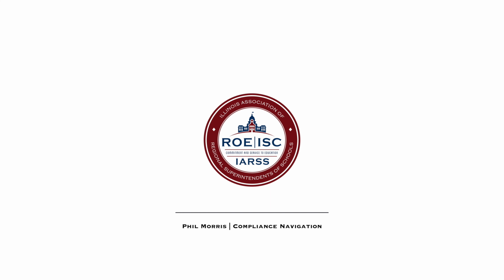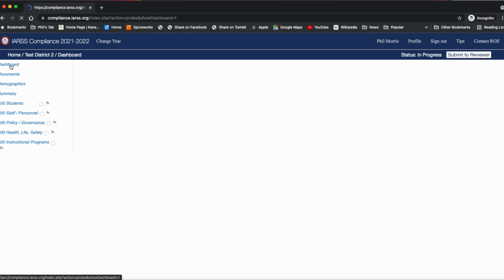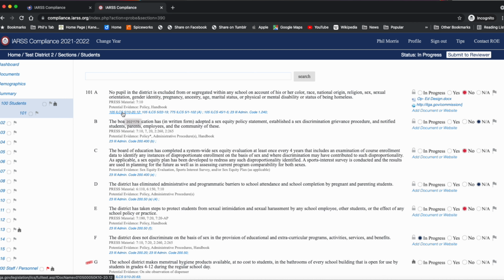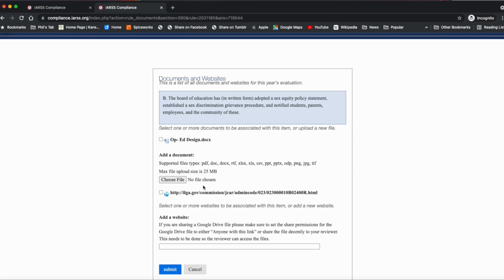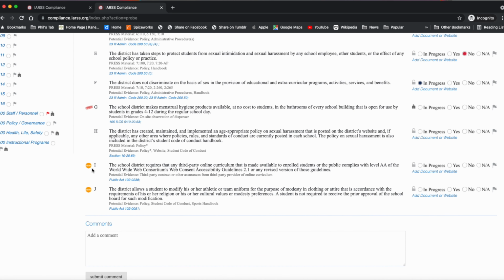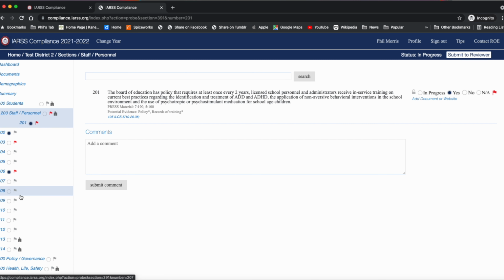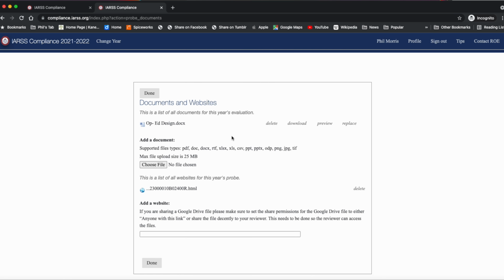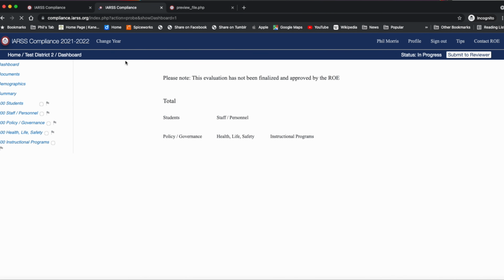How to Navigate the Compliance System | IARSS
Compliance Navigation FY22

In this video, Phil Morris, Director of Technology at the Kane County ROE, demonstrates how to navigate the compliance system on the IARSS website.

Visit IARSS.org for more information.

Intro: 00:00
Log in to your account: 00:43
Add a new user: 01:36
Help menu: 02:26
Completing Instrument: 03:03
Uploading documents: 04:44
New/updated markings: 05:42
Flagged items: 07:49
Search function: 08:40
Managing files: 09:56
Dashboard: 10:48
Demographics: 11:01
Submitting Instrument: 11:39
Questions and contact: 12:13